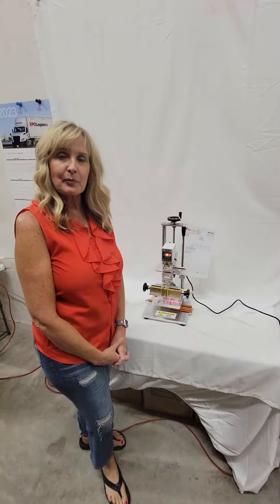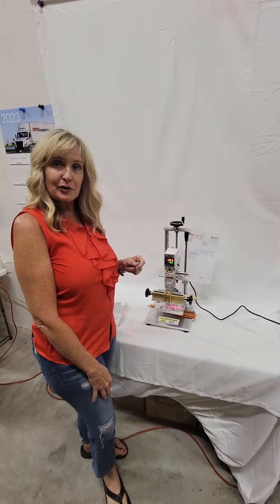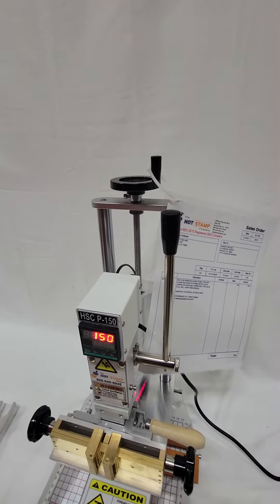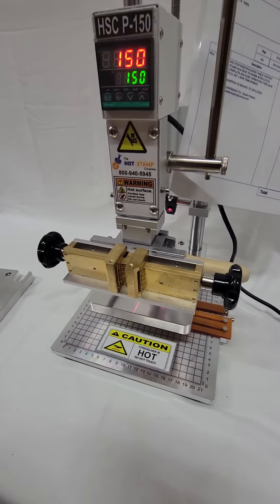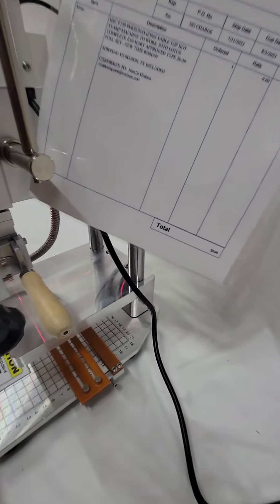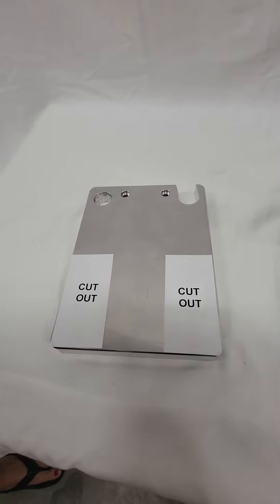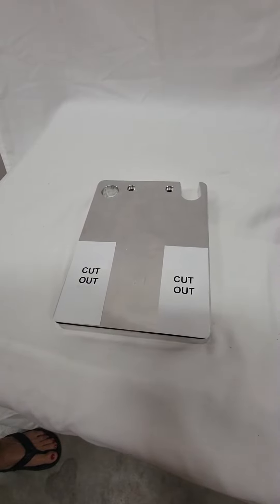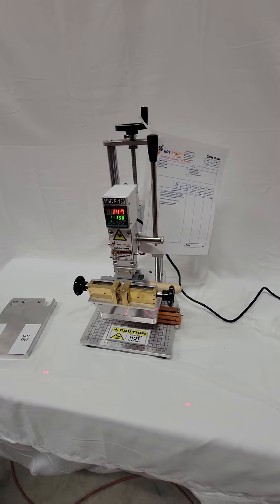HSC Hot Stamp Machine for personalizing Jon Hart Items.